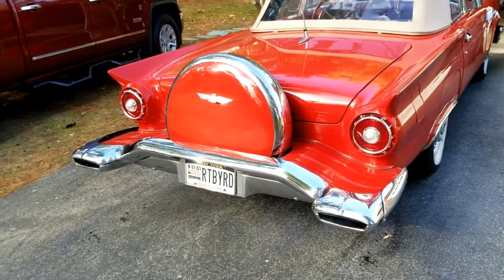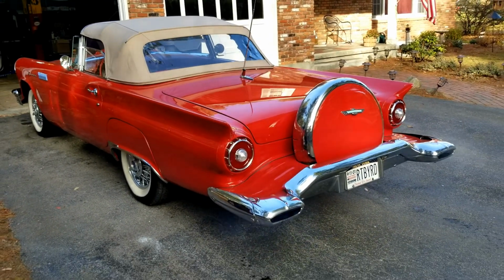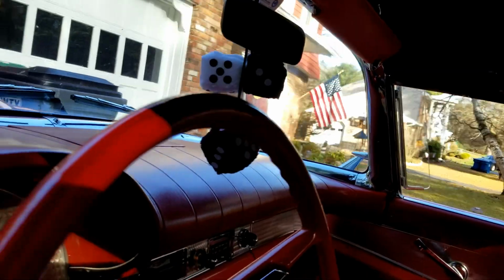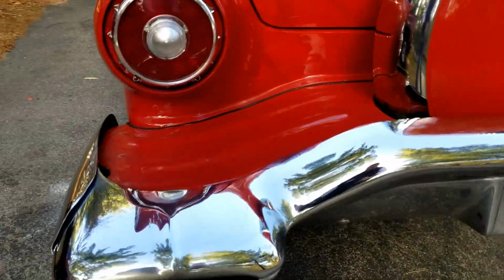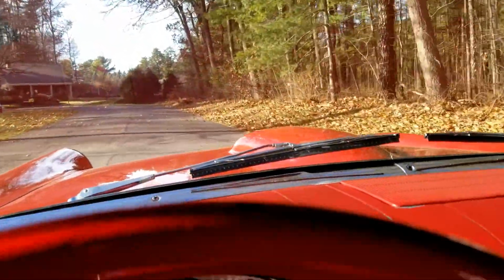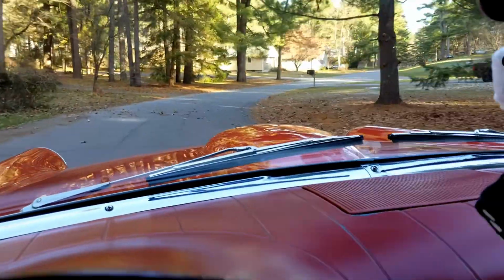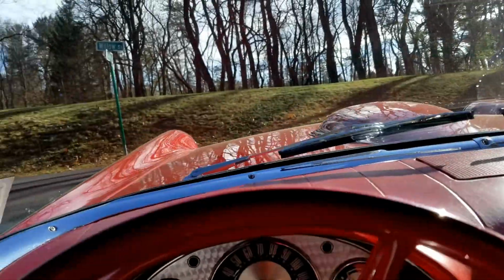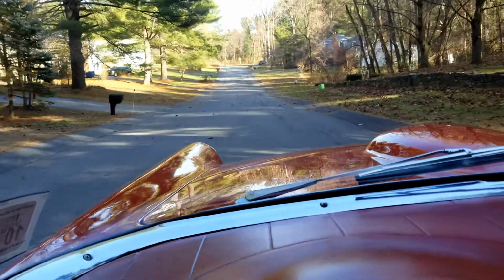Our 1957 Ford Thunderbird - Improved Driveability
This video contains a clip from just before we purchased this beautiful 1957 Ford Thunderbird in mid Sept, 2020 ... it was running pretty poorly, as it had pretty much been sitting in the previous owner's garage for 14 years and barely ever driven.  We did a complete ignition replacement with a Pertronix electronic ignition module, new high energy coil, and all ignition components replaced.  We also had the recently rebuilt carb tuned ... but did discover a vacuum leak in the power brake booster.  That leak is causing the engine to stumble when braked at a stop.  We will be rebuilding or replacing the booster this coming Winter when the TBird is sitting in the garage in hibernation.  Enjoy the sounds of the magnificent car ... and will also take a short spin through our neighborhood.